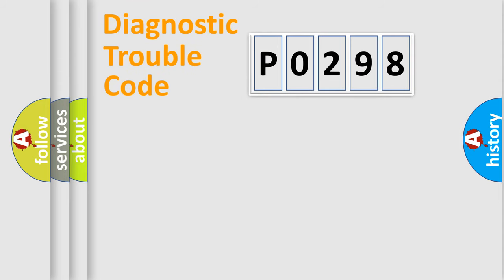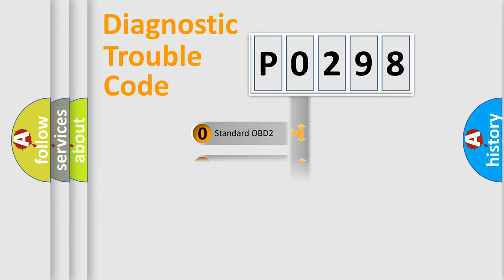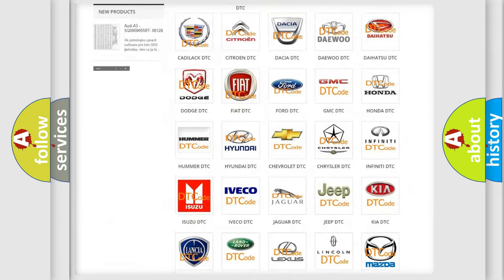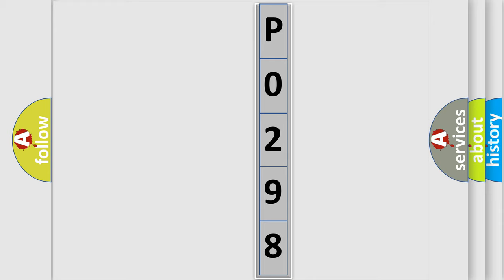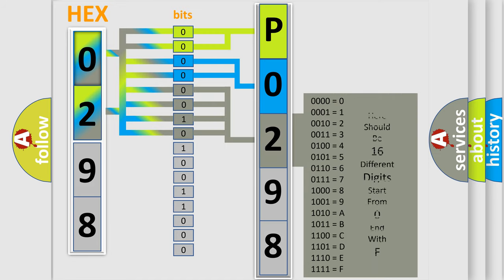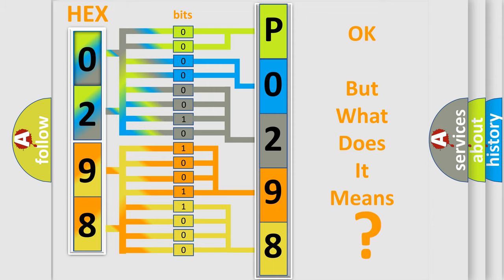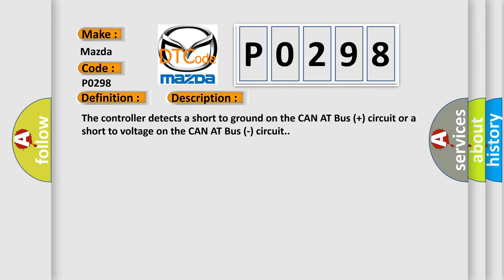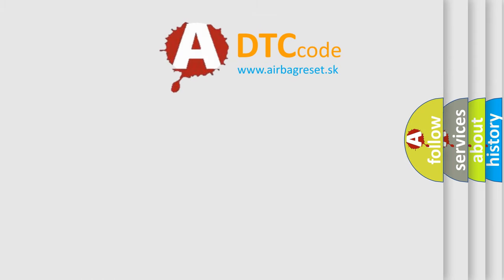DTC Mazda P0298 Short Explanation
Contents:
0:21 Basic DTC analysis according to OBD2 protocol standard.
1:48 Insight into programming
2:58 A diagnostically understandable description of the Diagnostic Trouble Code
3:05 Basic error definition

Make:
Mazda
Code:
P0298
Definition:
CAN At (Audio And Telematics) Bus Performance Or Incorrect Operation
Description:
The controller detects a short to ground on the CAN AT Bus (+) circuit or a short to voltage on the CAN AT Bus (-) circuit.
Cause:
CAN-AT BUS (+) CIRCUIT SHORTED TO VOLTAGECAN-AT BUS (-) CIRCUIT SHORTED TO GROUNDCAN-AT BUS (-) CIRCUIT SHORTED TO THE CAN-AT BUS (+) CIRCUITTELEMATICS GATEWAY MODULE (TGW)ANY CAN AT BUS MODULE